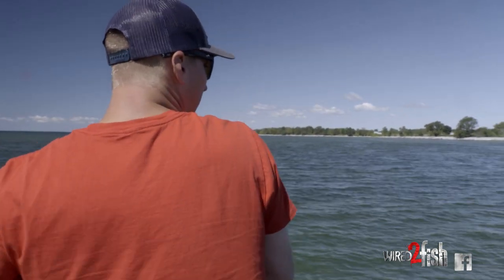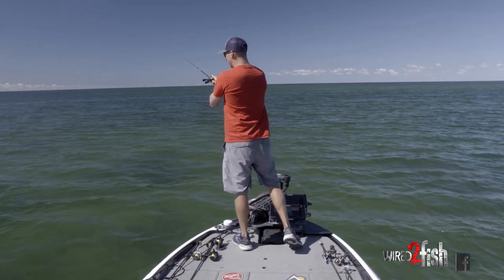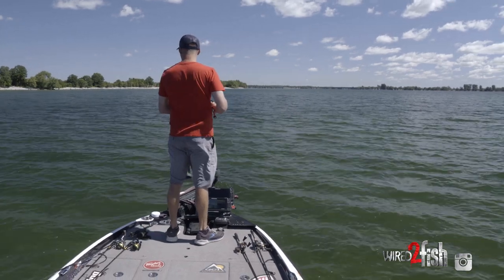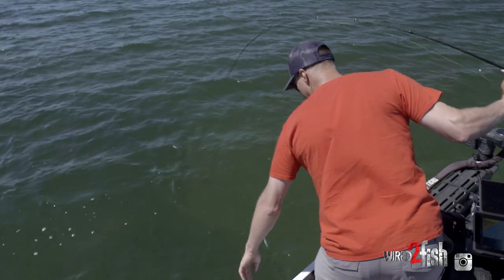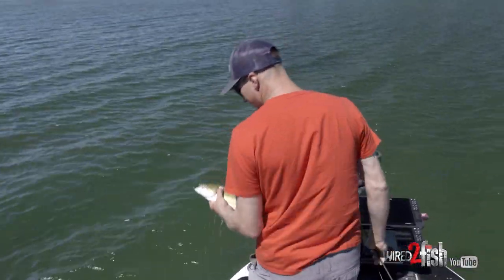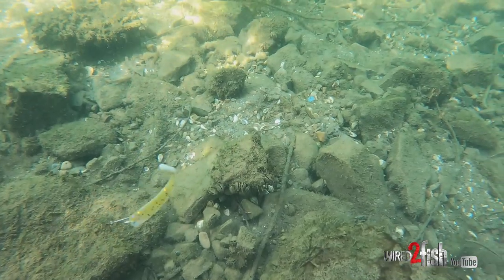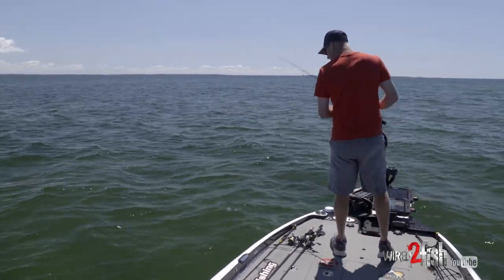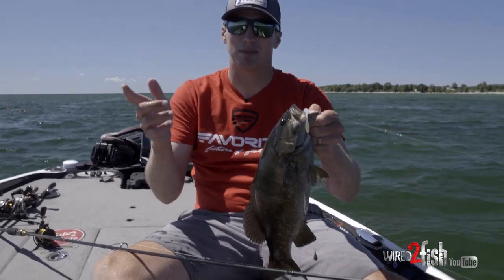How to Sight Fish Smallmouth Bass on the Great Lakes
Pro bass angler Grae Buck challenges the belief that all smallmouth bass head for deep offshore structure during the summer and early fall months. While some certainly do, there’s often a targetable population of quality fish in shallow water. Buck delivers a comprehensive lesson on locating, catching, and patterning these bass using a mix of moving baits and a drop shot rig.

Sight fishing is a key tactic in the clear portions of the Great Lakes. Buck explains what types of bottom composition to look for and where to target your casts. Still, expansive flats mean that fish are usually spread out. He uses moving baits such as bladed jigs and lipless crankbaits to contact bass, then makes a note of the habitat. Buck always keeps a drop shot at the ready for pitching to bass he visually sees or good-looking habitat, such as the transitions between hard and soft bottom. Light and dark areas pop clearly to the eye with a good set of polarized glasses, and so do bass.

Once you spot bass, keep your eyes locked on and make pitches beyond the fish. He prefers perch or goby-colored plastics to match the natural forage and stresses the need to cast beyond the fish to avoid spooking them. Don’t overwork the bait. A subtle shake or straight retrieve across the bottom is all the action that’s required to trigger bites. Lastly, he details his go-to casting setup for search baits and drop shot spinning setup for driving hooks home and controlling powerful Great Lakes bronzebacks.

FEATURED TACKLE (retail links)
MOVING BAITS

• WEIGHT - Angler Tungsten Dropshot Weights | Covert Series, color - Green or Black